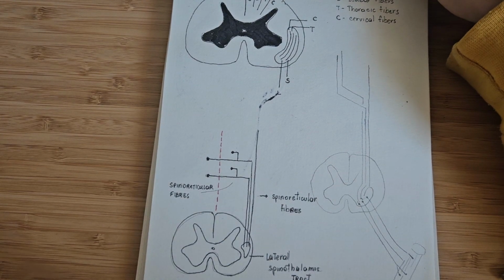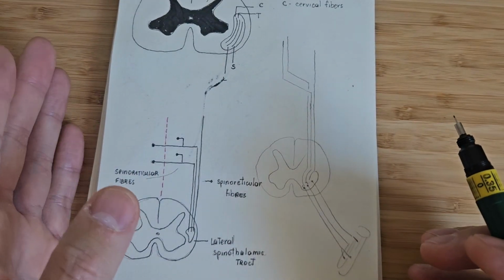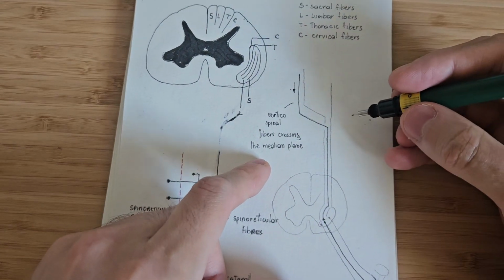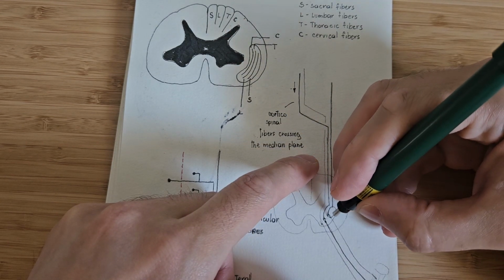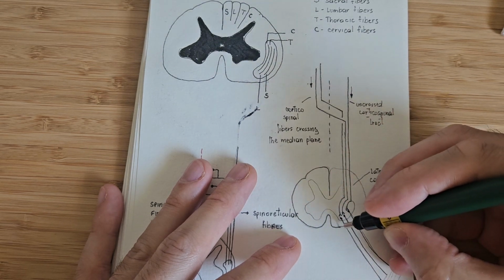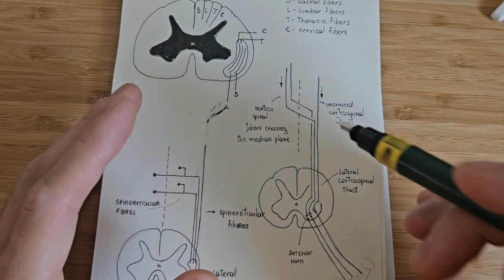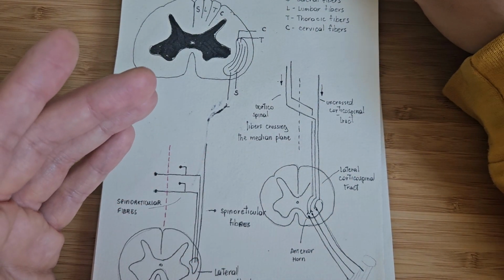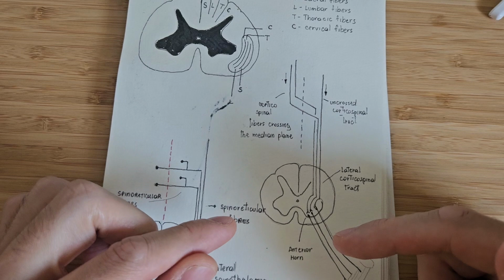Sketchnote SPINOTHALAMIC fibres